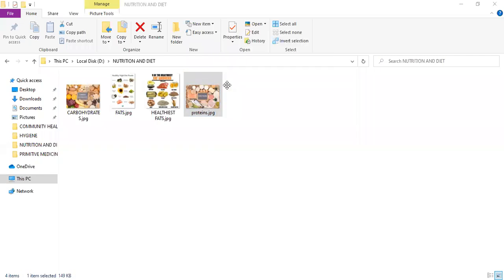NUTRITION AND DIET